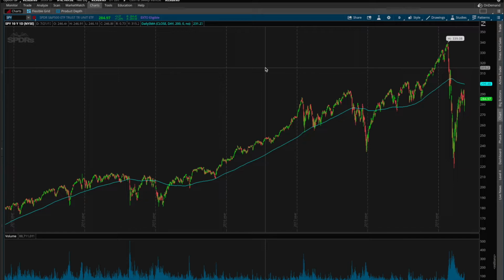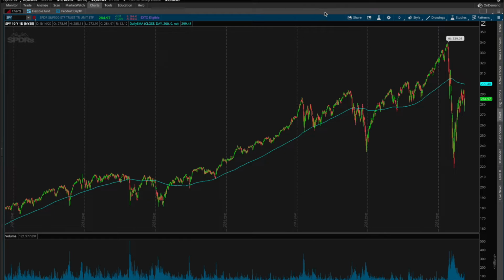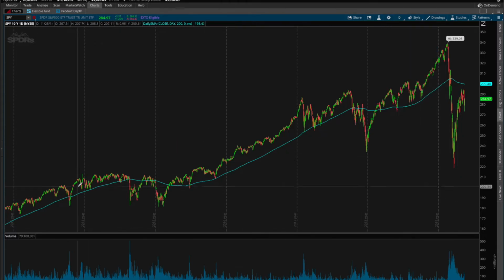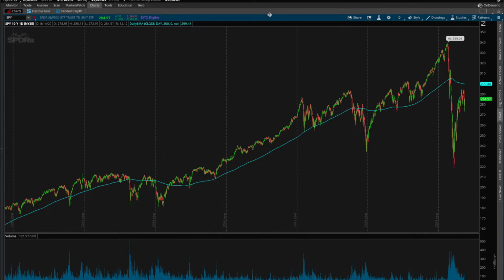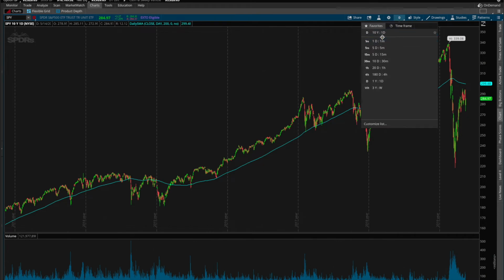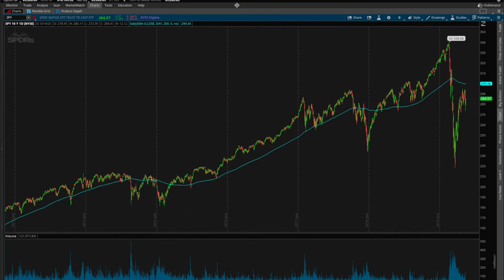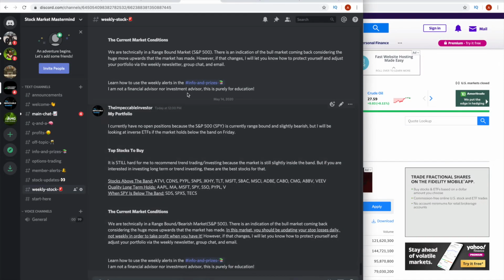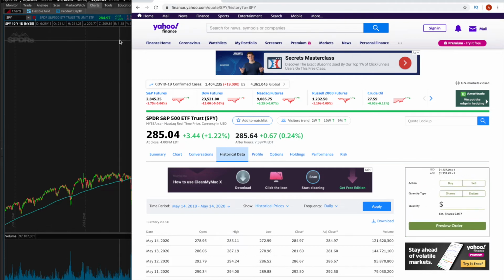How To Find The Best Stocks By Using The Eye Test 👀